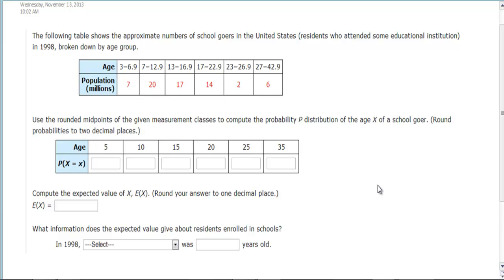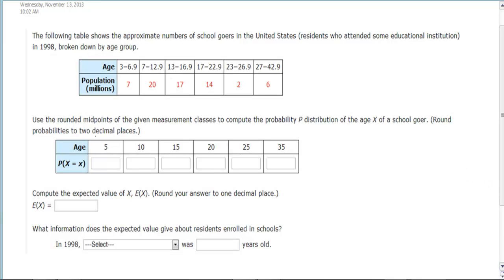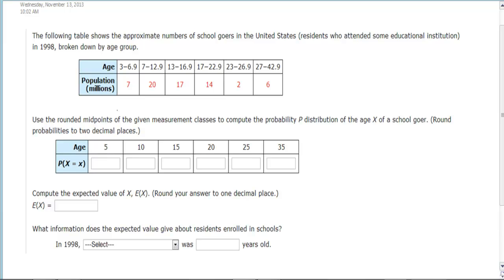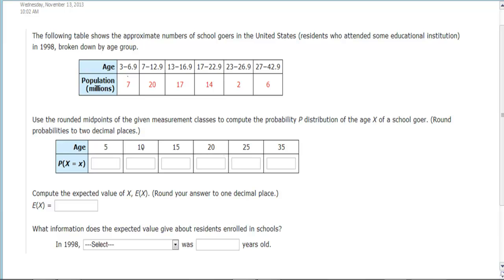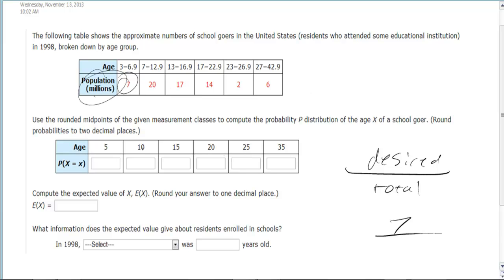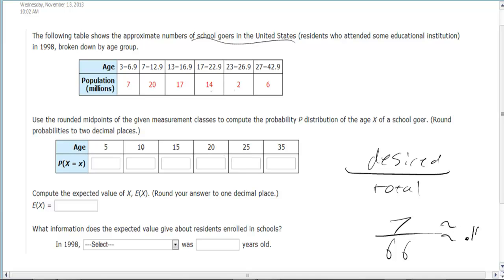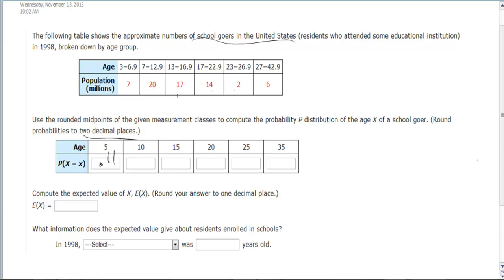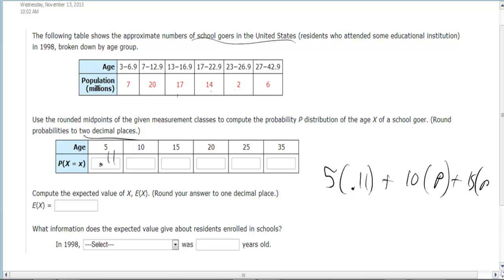MAT217 8 3 Problem 11